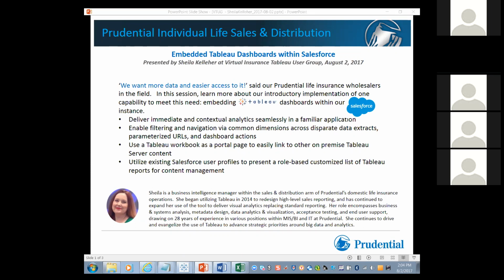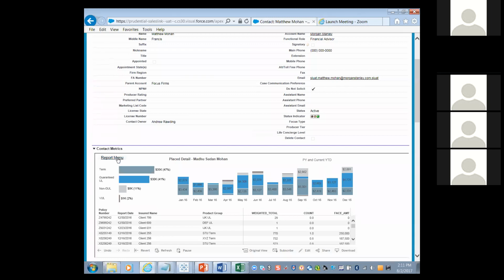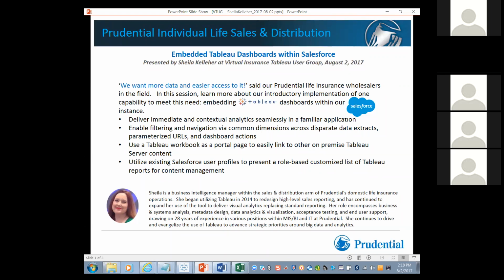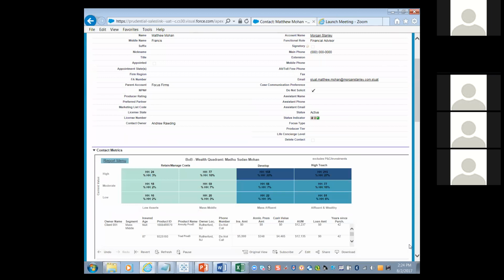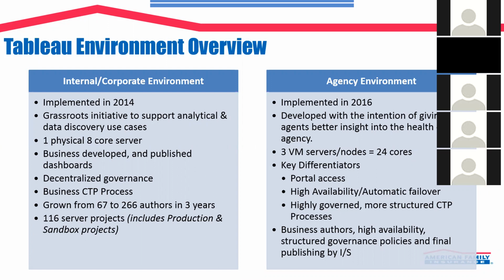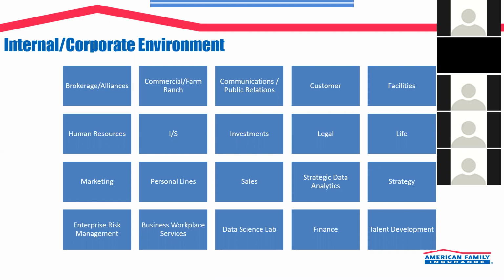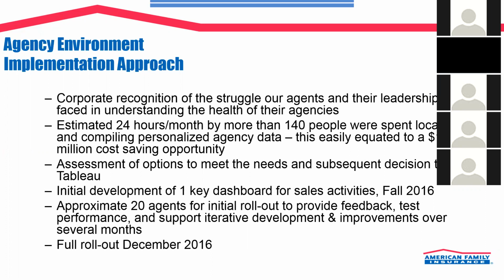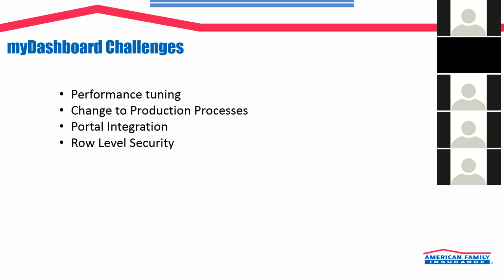Virtual Insurance Tableau User Group 8.2